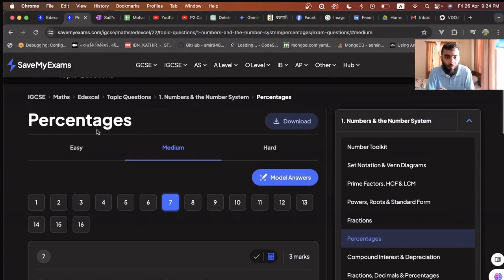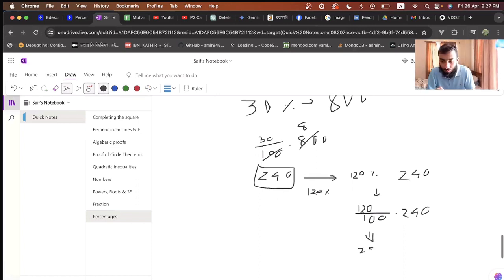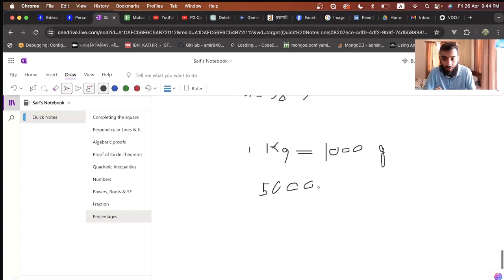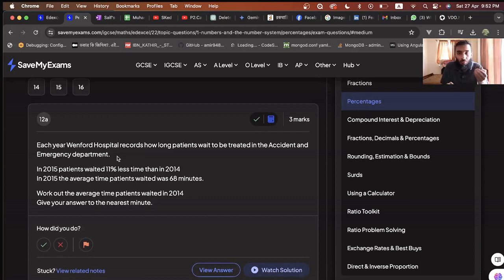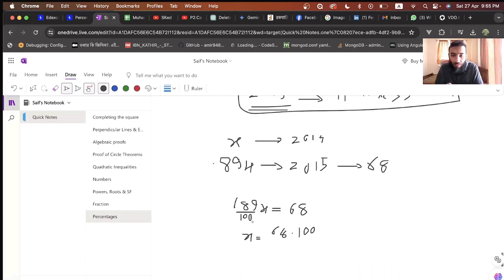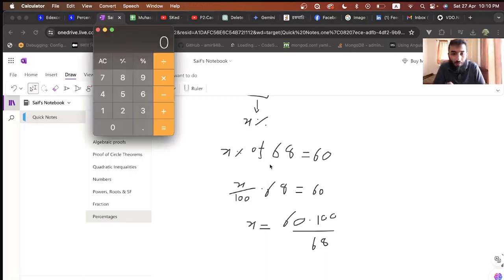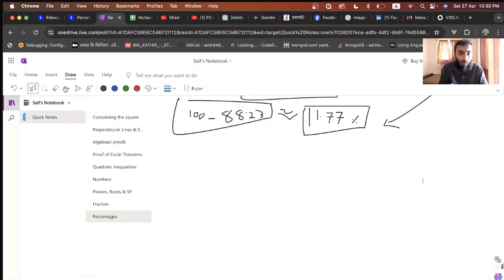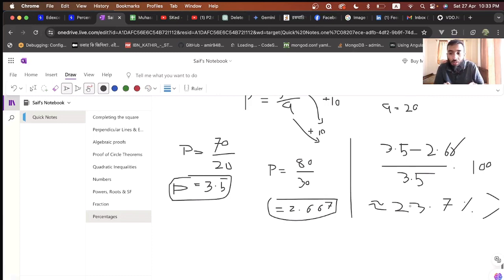Cracking the Percentage Code: Strategies for Quick Mental Math PART 2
In this video, I demonstrate how you can solve percentage problems from descriptions and converting them into numerical calculations.

Timestamps:
00:00 - Intro Speech
00:11 - Channel Intro
00:17 - Problem 1
04:55 - Problem 2
08:50 - Problem 3(a)
12:54 - Problem 3(b)
17:10 - Problem 4
20:51 - End Speech
21:06 - Channel Outro